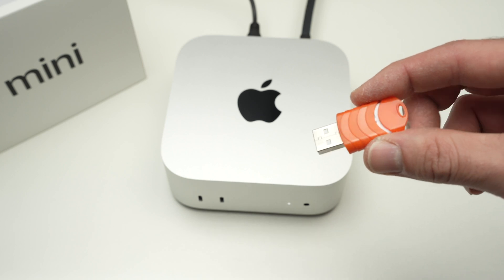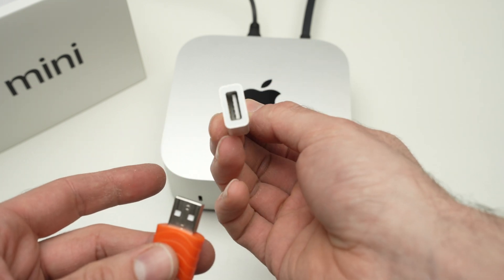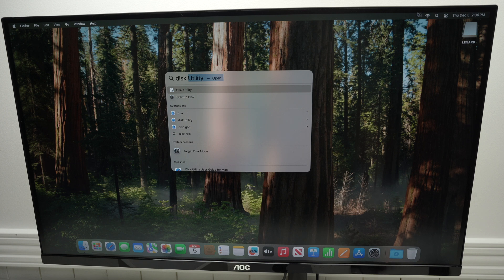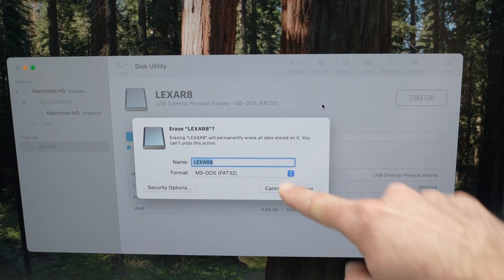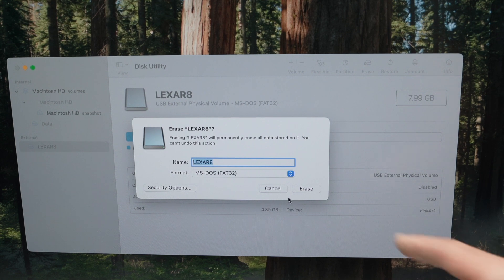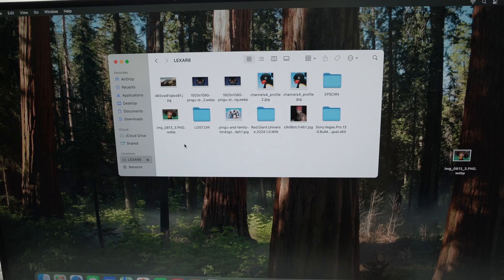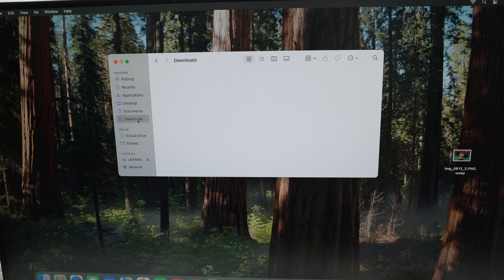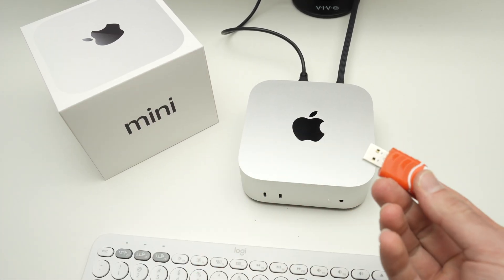Mac Mini M4 : How to Connect and Use an USB Drive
Step by step guide showing you how to connect and then use your USB drive with your Mac Mini M4 computer.